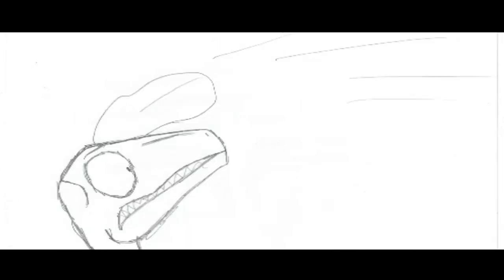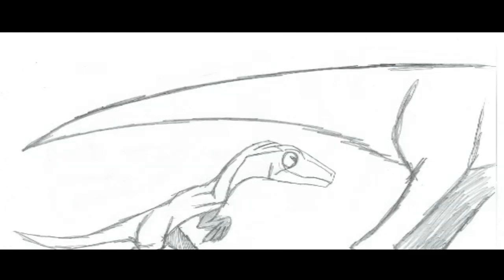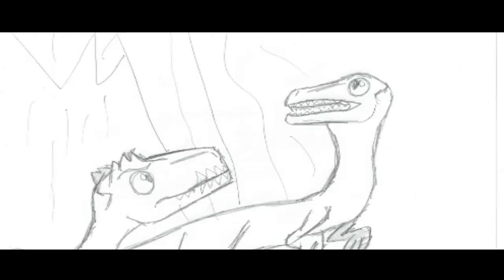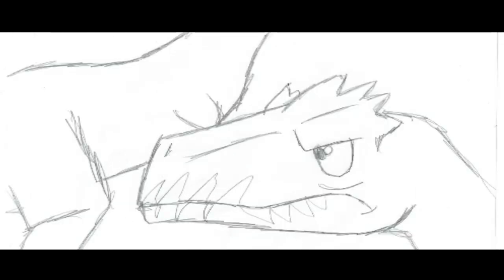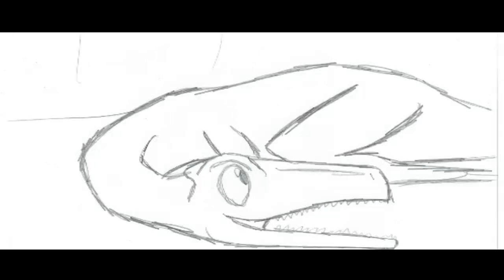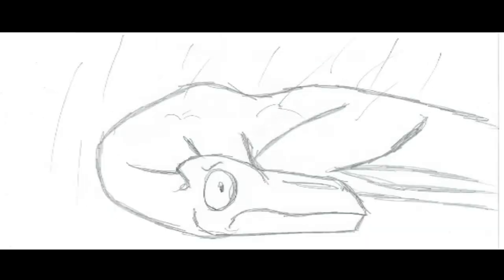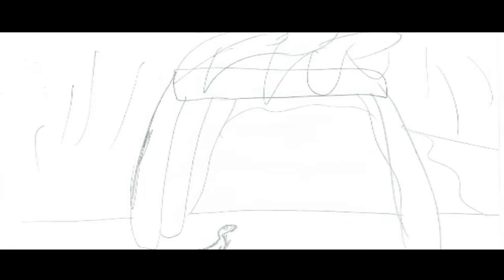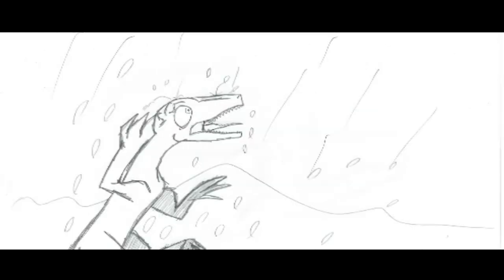Dawn Of the Dinosaurs Concept Storyboard: The Rain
El Origen de los Dinosaurios Conceptual LA Lluvia

dinosaurs and creatures:
Rick the Utahraptor
Brill the Dimorphodon
Hallo the Eoraptor
Pierce the Kentrosaurus
Prehistoric Zeke Palmer (Drepanosaurus

Version Idioma:Spanish

Francoraptor2018 Studios Animation
Cineanimadores
Bardel entertaintment Inc.